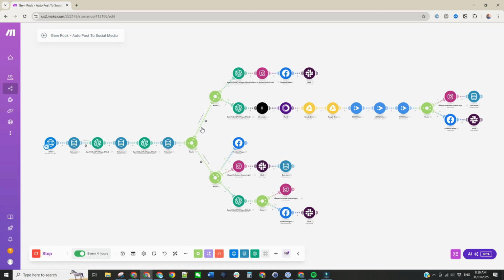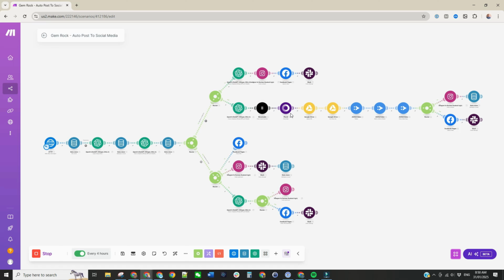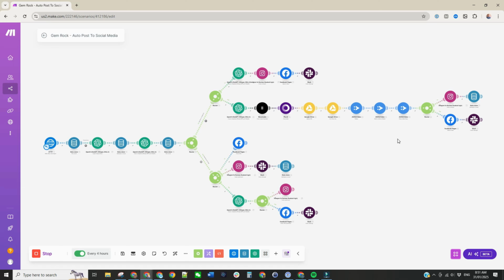Automate Your Ecommerce Business with AI & Make.com – Save Time & Boost Sales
Discover how to use Make.com and AI automation to streamline your ecommerce business! 🚀 Learn how to automate tasks, improve efficiency, and scale your store effortlessly. Whether you're managing inventory, processing orders, or personalizing customer experiences, AI-powered workflows can save you time and increase profits. Watch now for a step-by-step guide!